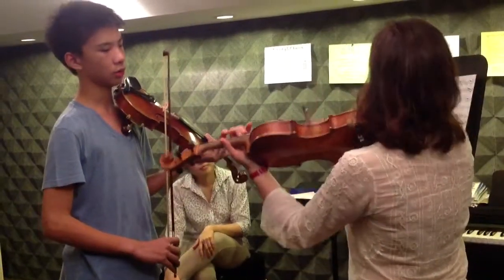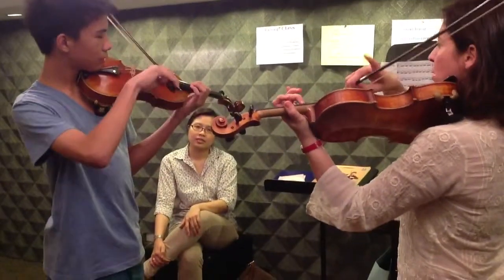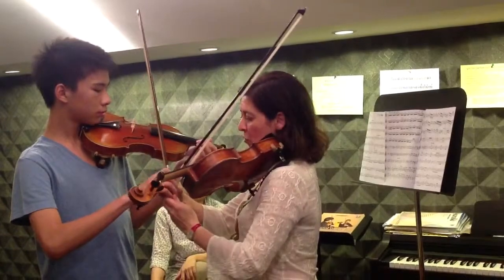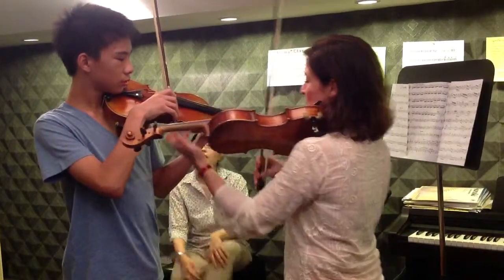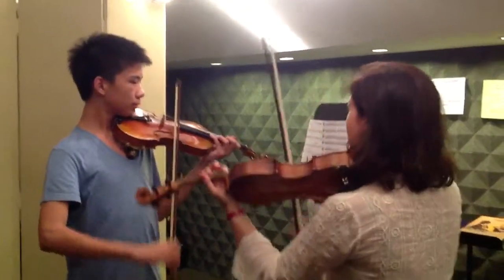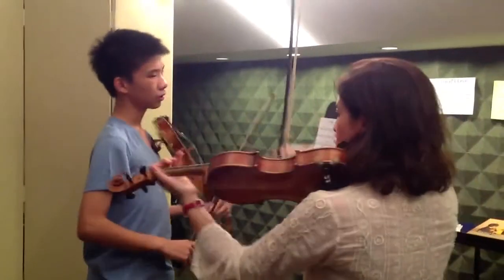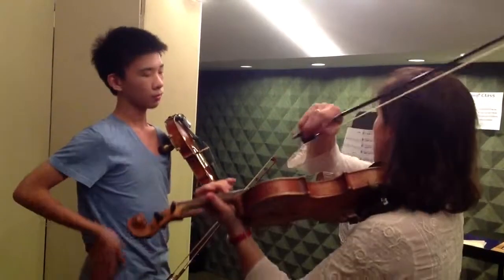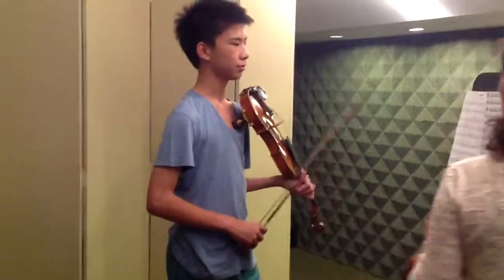Violin Master Class 12/7/2013